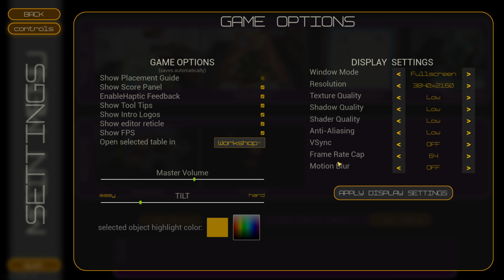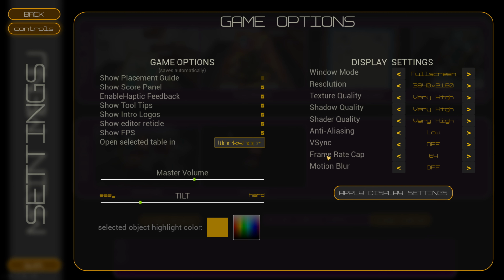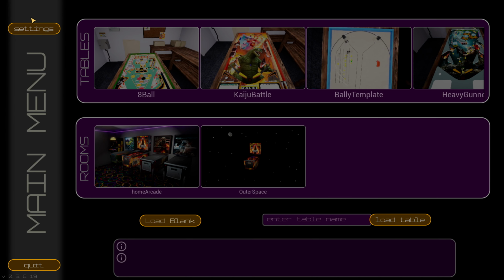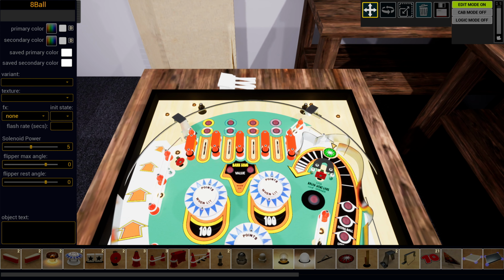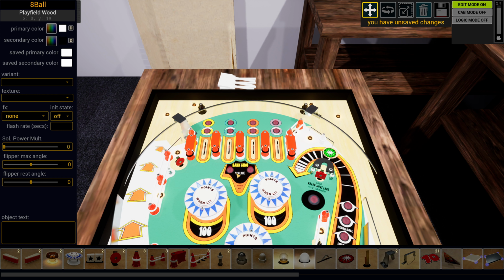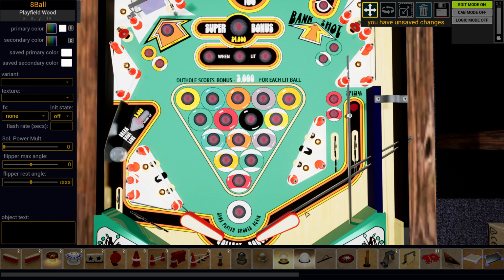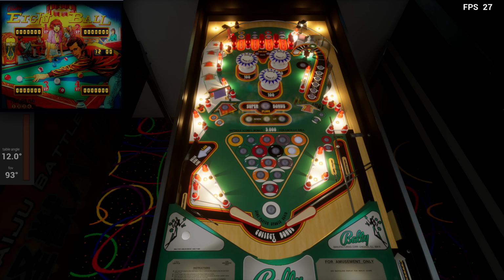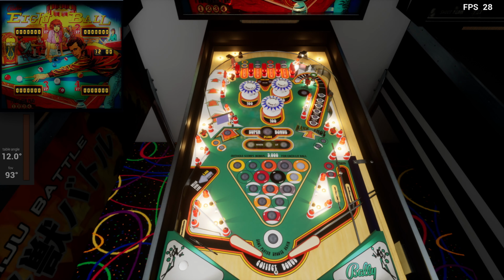PinBuilder-8Ball-EP2(ReUpload)- Graphics!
NOTE: The first two episodes of this series have been redone. This are new videos, and if you haven't seen them before, you should see them now. The sound is a little low, but it gets better as each episode is done.

Part 2 of building Bally's Eight ball Pinball table in PinBuilder. Short but sweet, this is just on the graphics changes, showing color changes, a new texture on the play field to reduce the glossy effect,  a apron that is looking really sharp(er), and a first look of the new backglass. We are getting ready for the big new update to PinBuilder, so we need to dress up and look sharp!

This is a new replacement video for Part 2, and uses the new update just released today. The sound quality is a lot better (Had to buy a new microphone, so things wall be a lot clearer and you can actually hear me talking.
The differences between this and the previous version is I talk abit about the settings for video, and I accidentally show off a bug with the new update... oops...

Now in 4k! (Huh?) and a LOT better sound. (Sorry for that, that's what you get for buying cheap chinese crap.